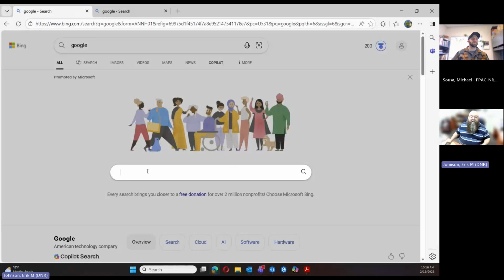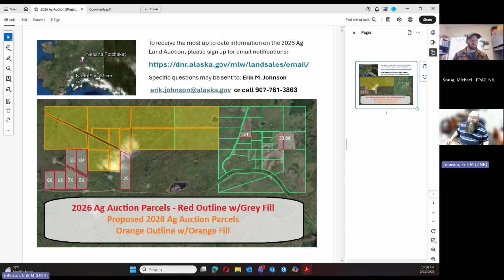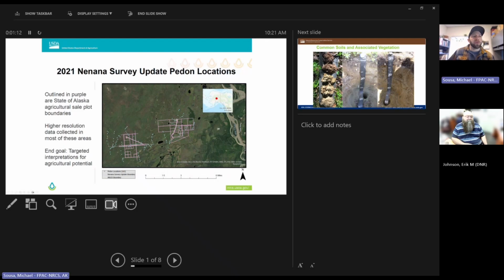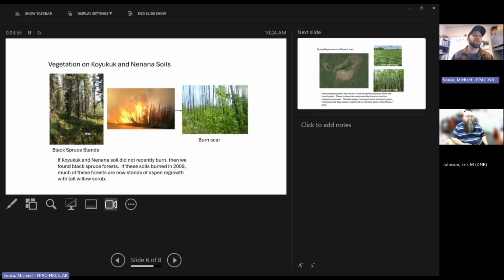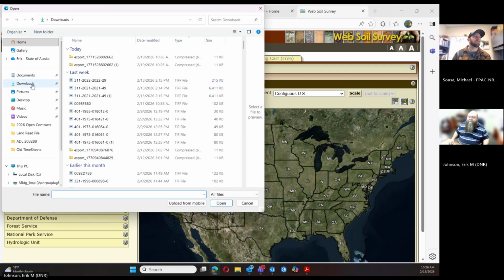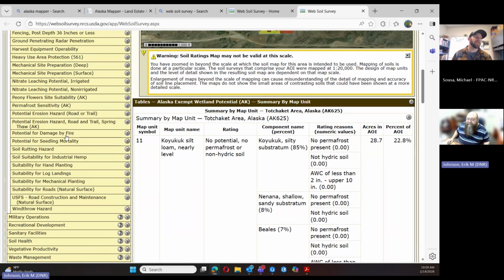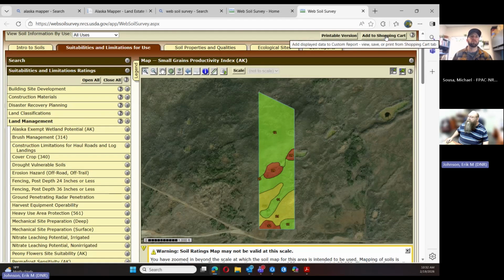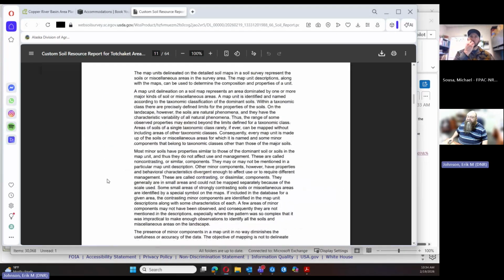NenTot Tuesday 2026 - Alaska Mapper & Web Soil Survey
Join Erik "Moe" Johnson with the Alaska Division of Agriculture and Mike Sousa with the Natural Resource Conservation Service as they show us how to use a state mapping program called Alaska Mapper and the Web Soil Survey to get custom soil reports for lands across the state.